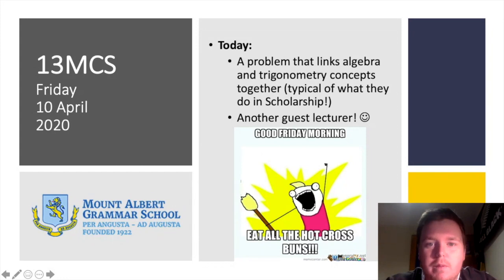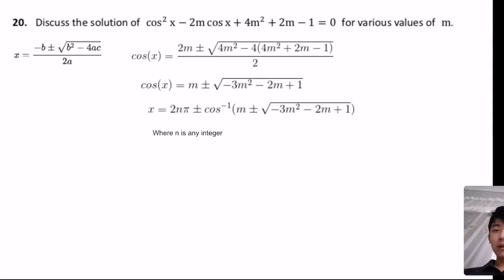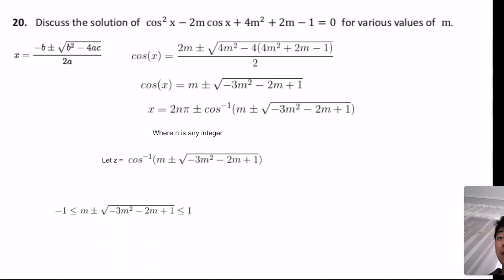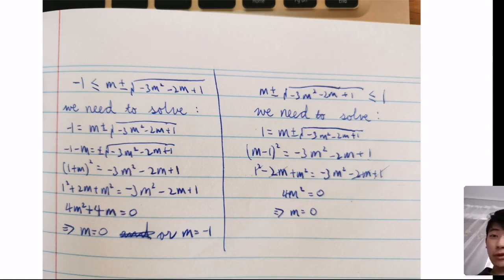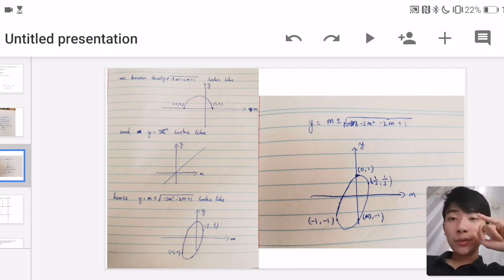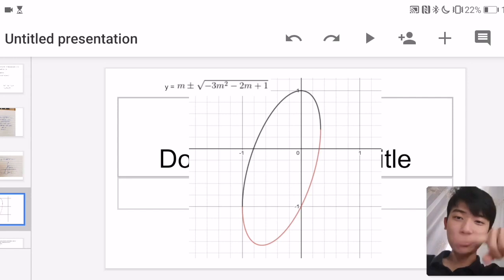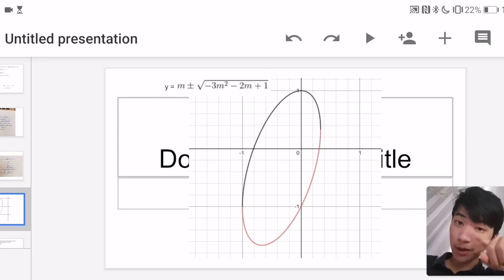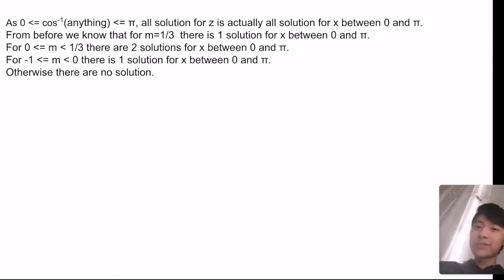Tricky Trig #15 (with Richard)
Describing the solutions to a quadratic in terms of cosine.
Estimated difficulty: ***

Guest presenter:
Richard Li - Scholarship in Calculus 2016/2017/2018 (O 2017)